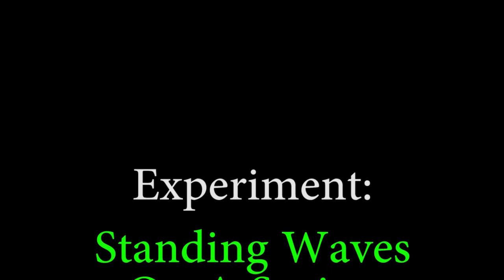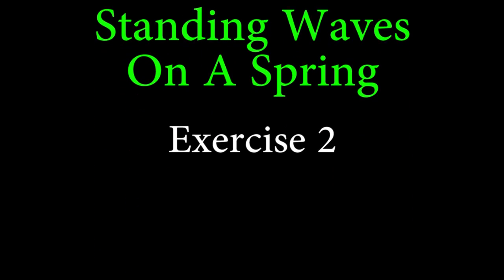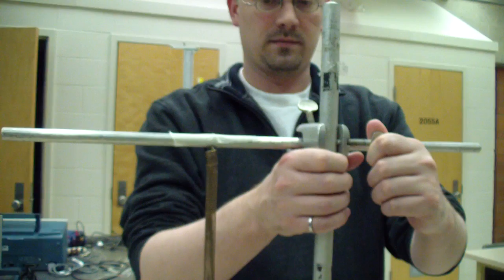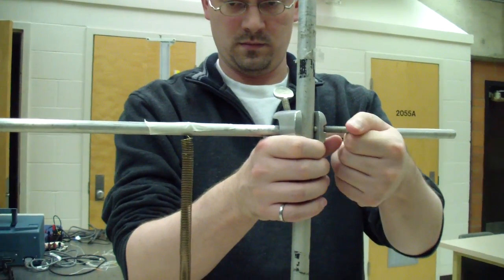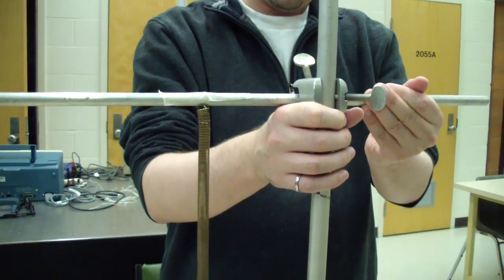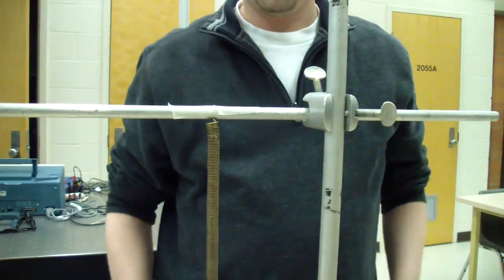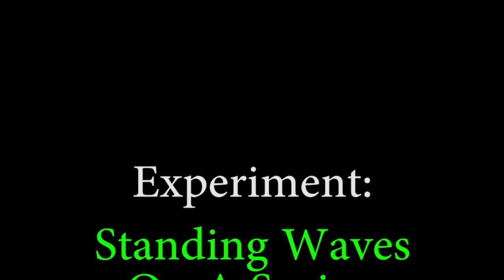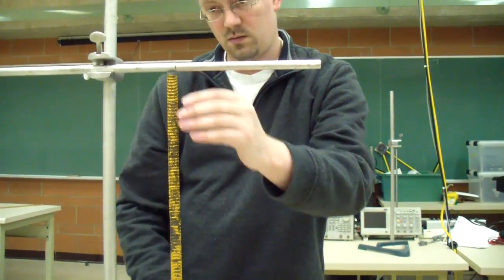PHY245: Standing Waves On A Spring